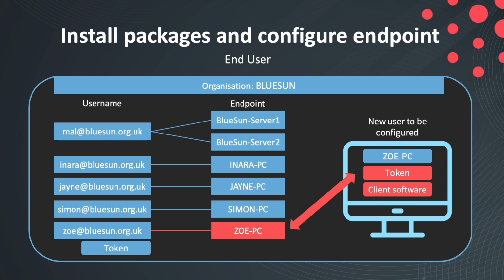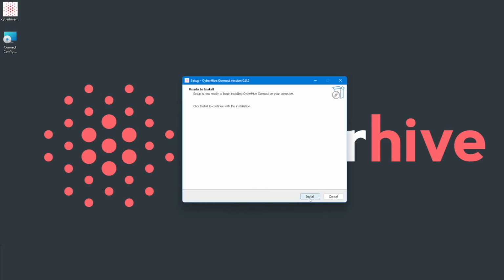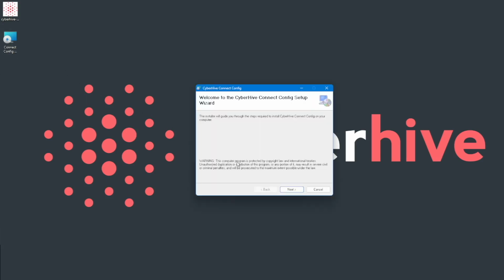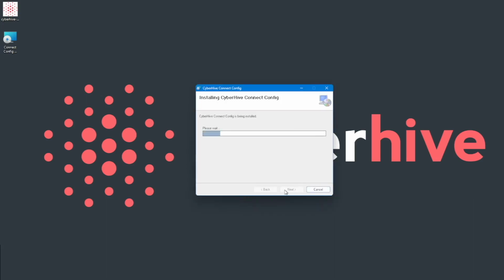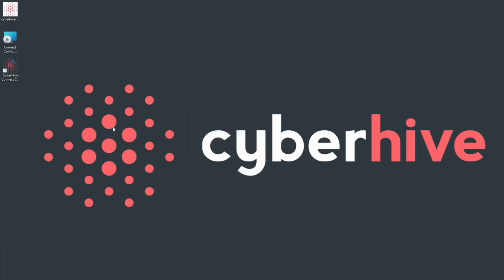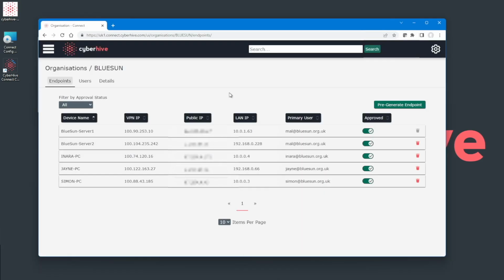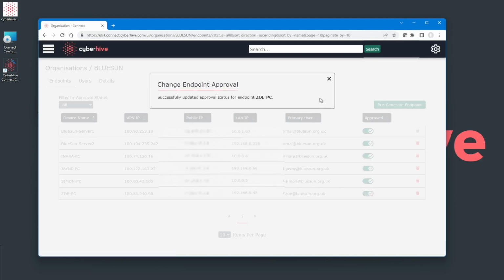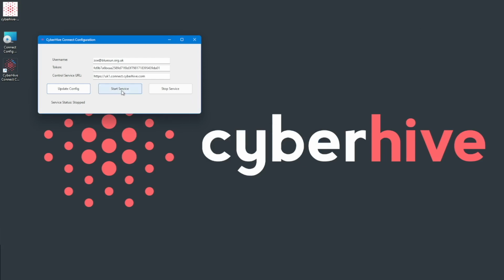CyberHive Connect demo video - Install packages and configure endpoints.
Demonstration done by Pat Pruchnickyj, Head of Product Marketing at CyberHive.
March 2023